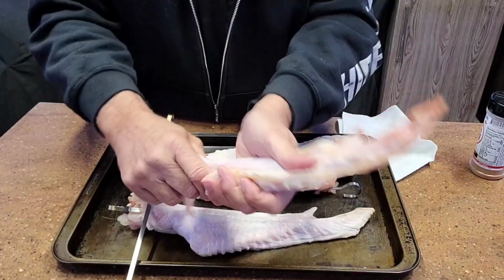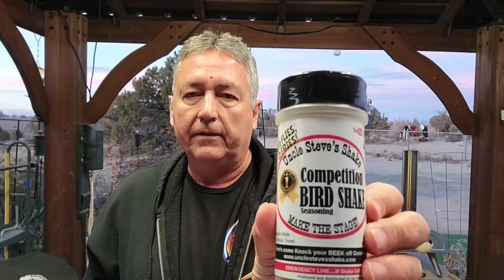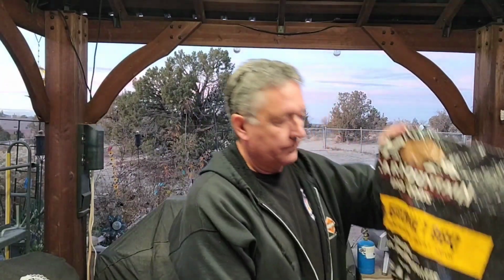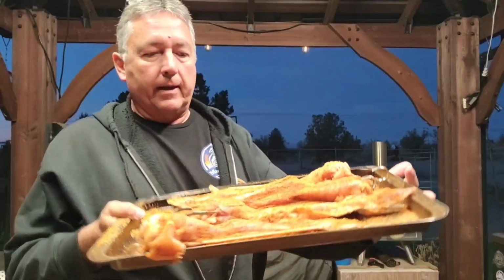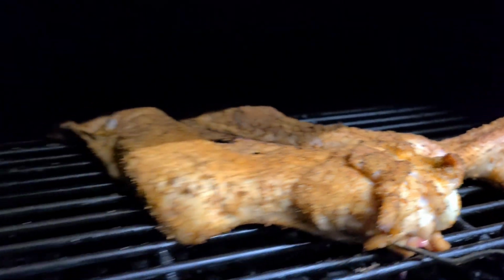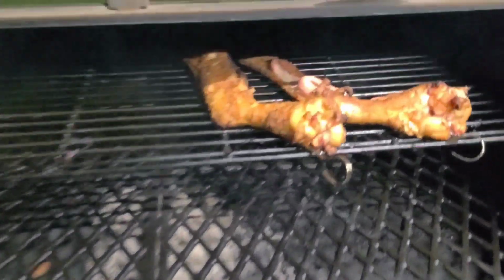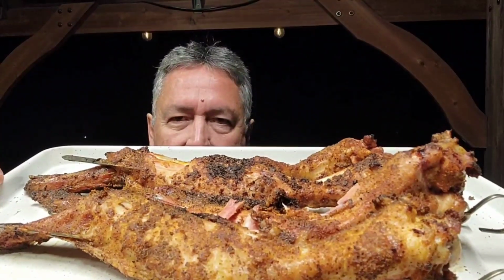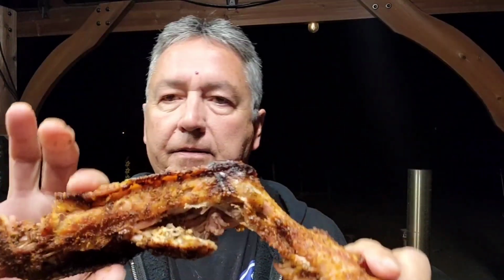Smoked Turkey Wings With Uncle Steves Competition Bird Shake In a Pit Boss Pellet Grill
Smoked Turkey Wings With Uncle Steves Competition Bird Shake. Smoked in my Pit Boss Pro Series 1100 at 300 degrees on the top rack. Using @unclestevesshake  Competition Bird Shake that Craig @BehindtheGarageBBQ  sent me and it  was a great choice for these turkey wings. I didn't cut the drummies from the flats, I stuck a metal skewer through them and left them whole. Of course you can cut them is you like, this is just the way I prefer to make them. I highly recommend buying an extra turkey or 2 and cut them up, vacuum seal them and have turkey all year long.

Own a Pit Boss? Like Deals? Click The Link Below and Save BIG!

Background Music Authorized By And Provided By: G. B. Gerver (World Famous) Songwriter